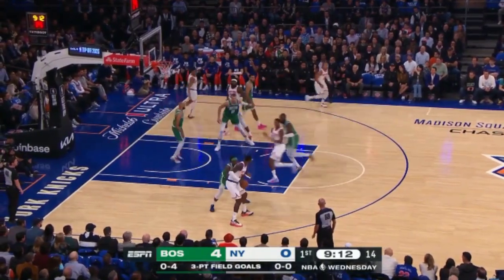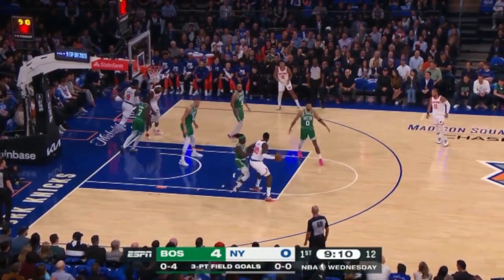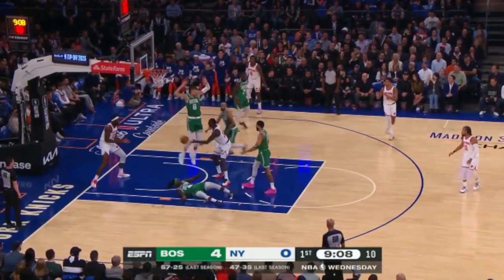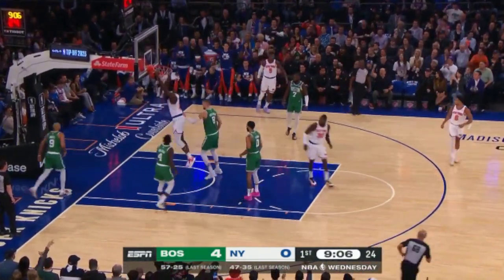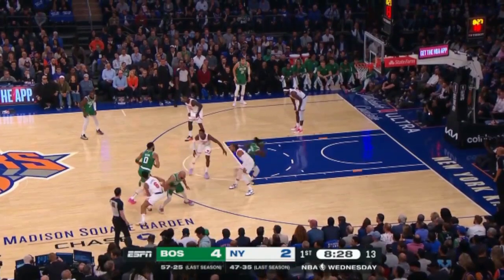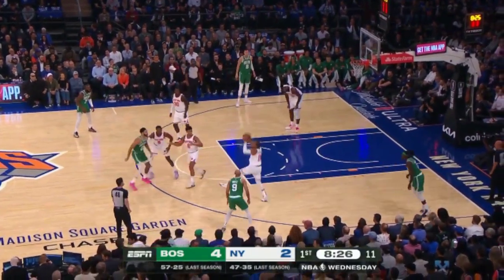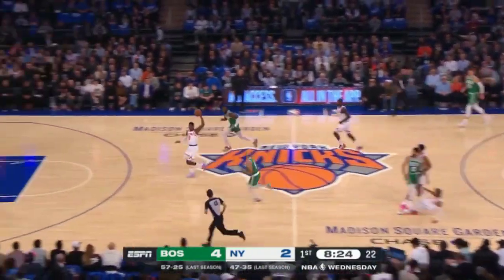Boston Celtics Vs New York Knicks FULL 1st QTR Highlights | Oct 25 | 2023 NBA Regular Season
Recommended